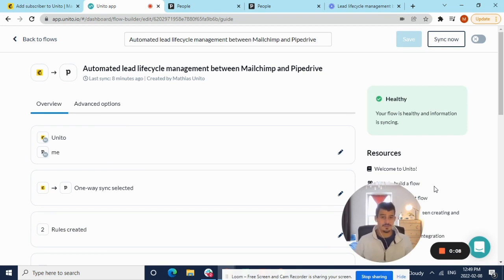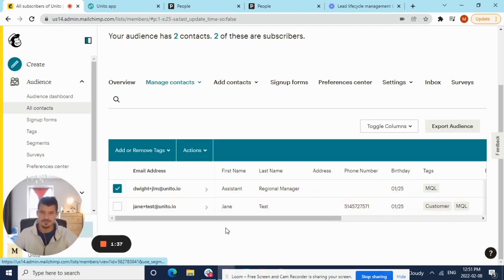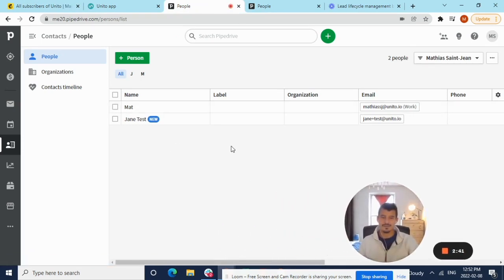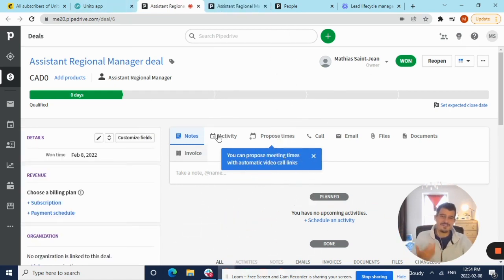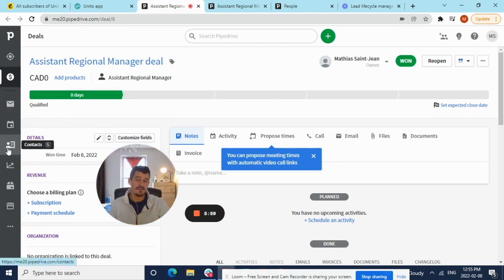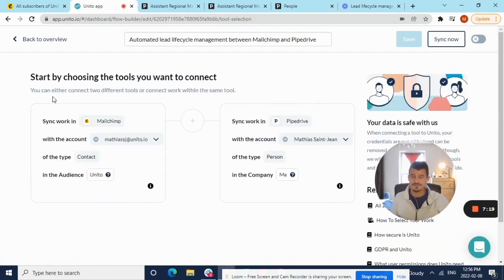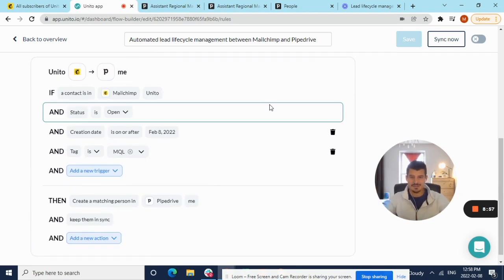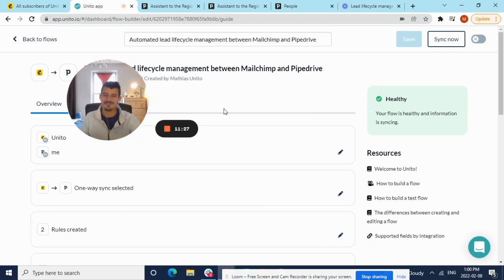Lead lifecycle management between Mailchimp and Pipedrive using Unito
Learn how to sync and recycle MQLs between your CRM tool and your marketing automation platform with Mathias Saint-Jean - head of Revenue Operations at Unito!

Discover how to streamline your lead lifecycle management process between MailChimp and Pipedrive using Unito's powerful two-way sync feature. In this tutorial, we walk you through the process of synchronizing contacts from MailChimp to Pipedrive, turning marketing qualified leads into customers, and syncing this valuable information back to MailChimp. 💼📈

Key points covered in this video:

🔄Aligning and synchronizing contacts between marketing and sales tools
🎯Creating and nurturing marketing qualified leads in MailChimp
💡Transferring these leads to Pipedrive using Unito's flow
🏆Converting leads into deals in Pipedrive
📣Reflecting this new customer information back in MailChimp for future marketing campaigns

We also delve into the four-step process of setting up a Unito flow:

🔧Choosing the tools to connect (MailChimp and Pipedrive)
🔄Determining the flow direction (one-way or two-way synchronization)
⚙️Setting up triggers and actions for synchronization
✅ Testing and activating the flow

This video is a must-watch for those who want to automate their lead lifecycle management process and enhance team collaboration. With Unito, ensure that your teams are always on the same page, regardless of the tools they use. 🤝